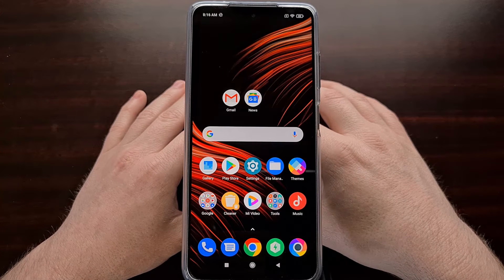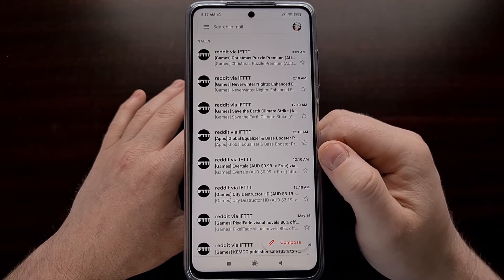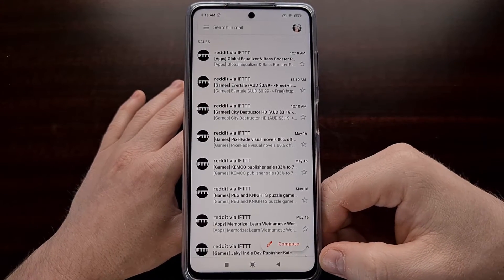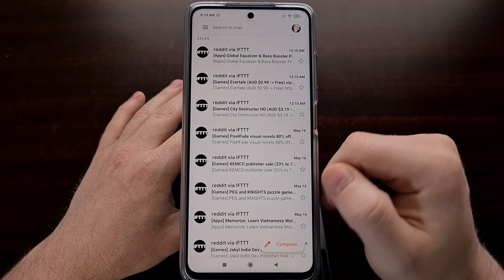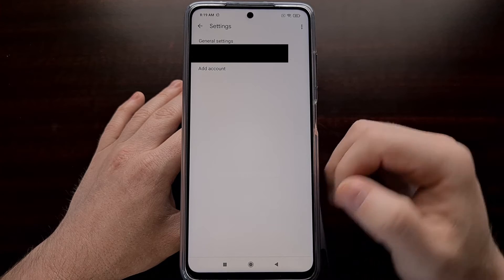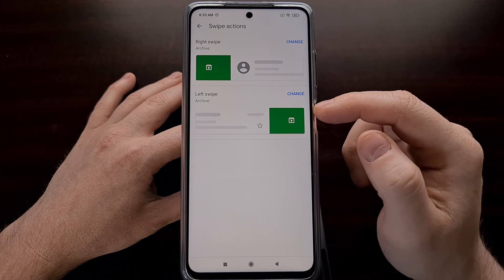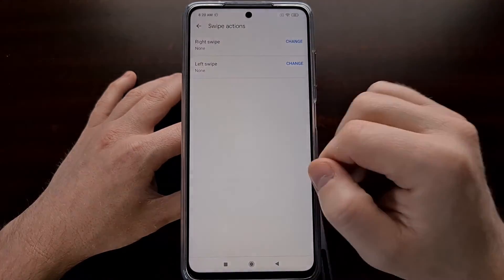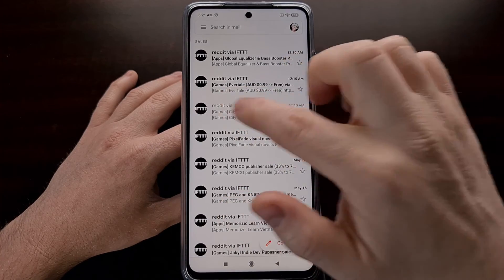How to Disable Gmail Swipe Gestures on Android?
Gmail for Android comes with a swipe left and swipe right gesture to archive or delete an email but I can show you how to disable these actions.

Gestures are becoming more and more popular on Android these days and we're seeing these appear in individual applications as well.

Gmail on Android has had swipe gestures for a while now. Swiping an email in Gmail to the left or right will likely archive it for you (since that is the default action). But the Android app has a number of different actions we can set these swipe gestures to.

Personally, I don't like the swipe gestures at all because I scroll through the app so much.

So in this video, I walk you through how to turn off these gestures in Gmail on Android. We start by diving into the Settings area of the app and then you'll want to tap the General Settings option.

From here, look for the "Swipe Actions" option and tap it as well. This will take you to the page where you can customize or disable the Gmail swipe gestures.

You may want the swipes to delete an email, or maybe you want it to snooze an email instead.

Personally, I set this to "None" so that the gestures are disabled completely but you can set this however you'd like.

Full Tutorial
1. Intro [00:00]
2. Open the Gmail application.
3. Go into the "Settings" of Gmail. [02:18]
4. Select the "General Settings" option. [02:34]
5. Tap the "Swipe Actions" option. [02:46]
6. And disable (or change) the right swipe and left swipe actions. [02:58]